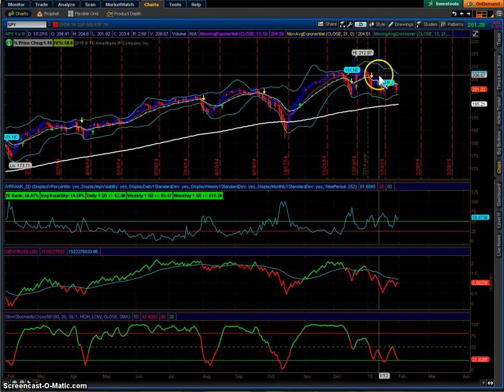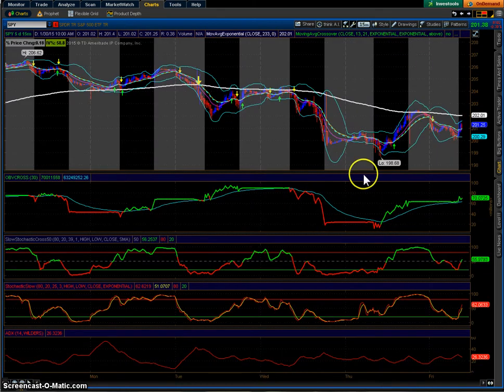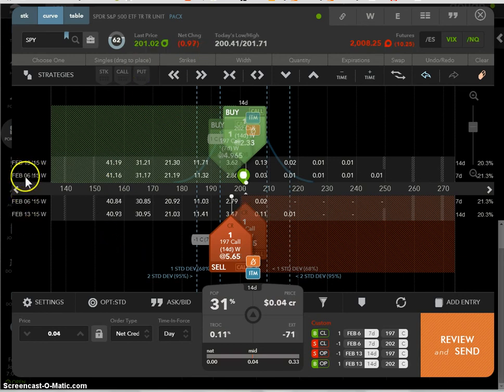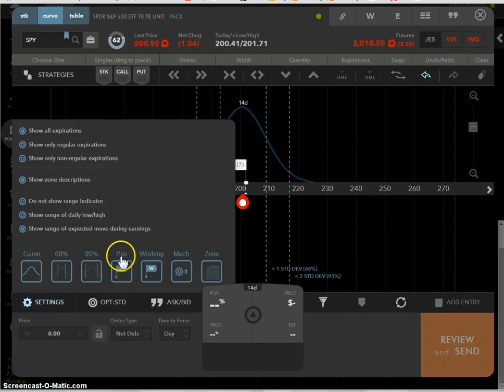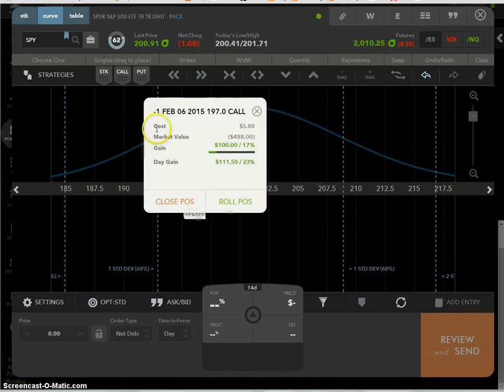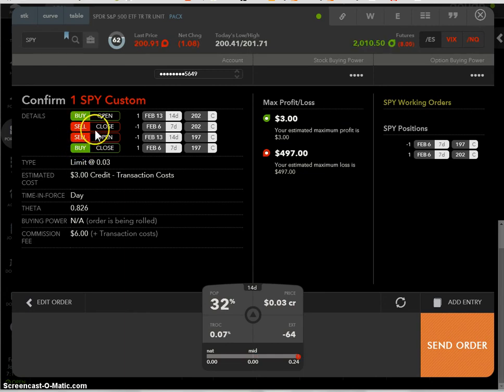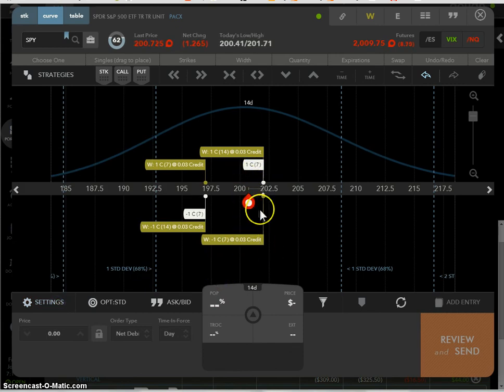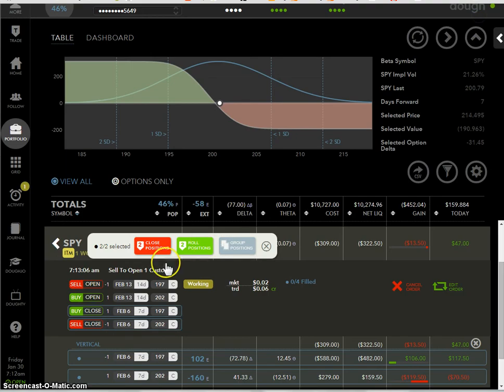Golden Gecko Live Rolling my Call spread 2015-01-30